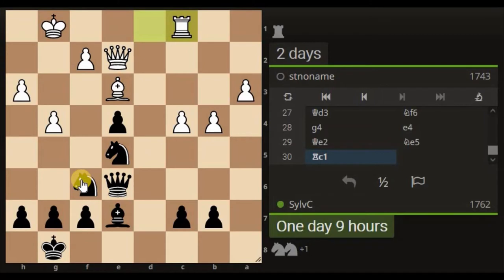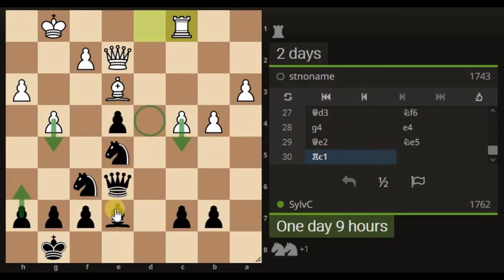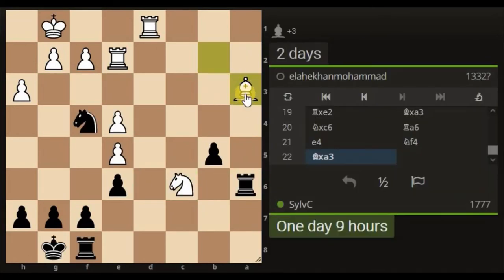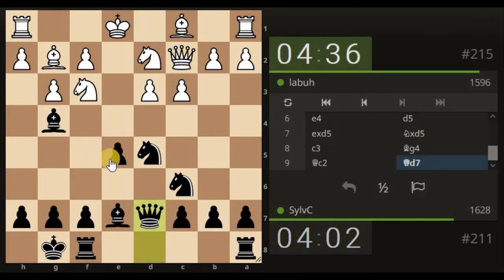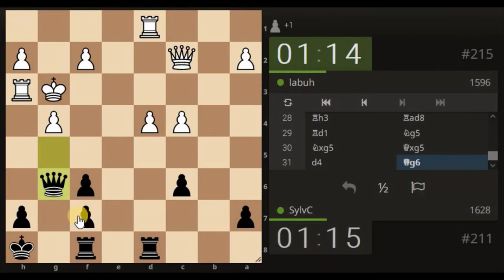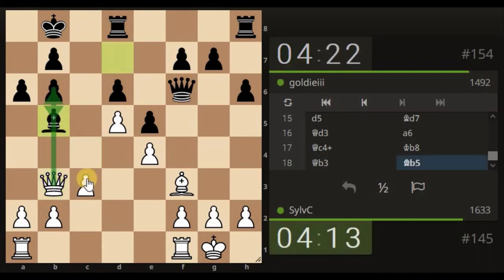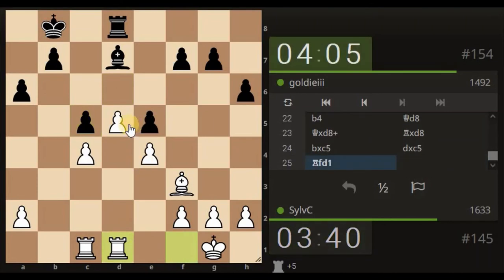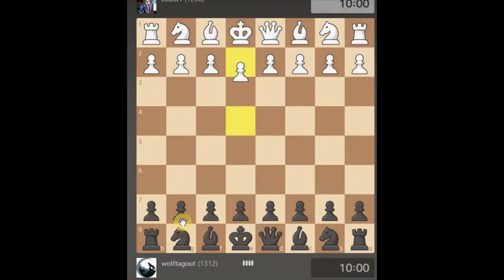How to get better at chess